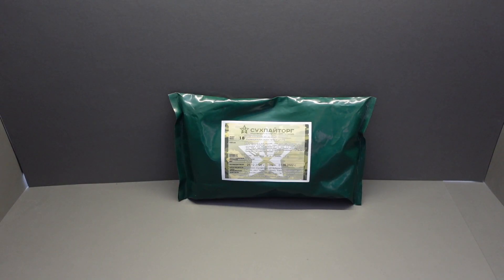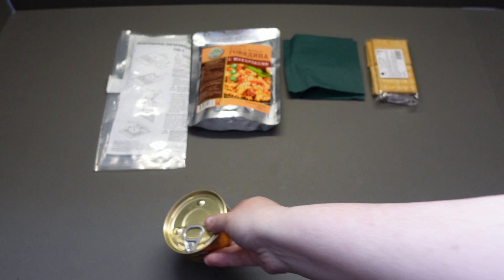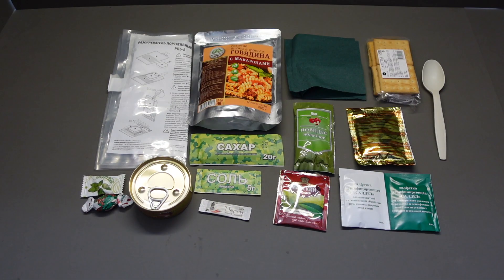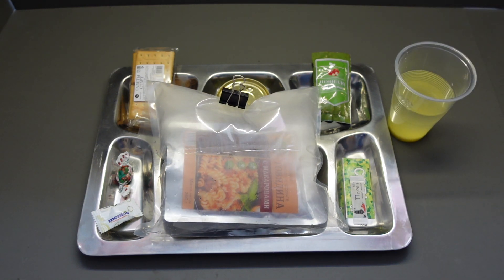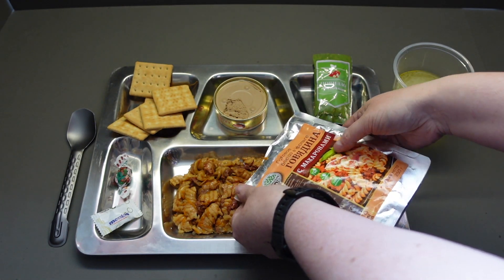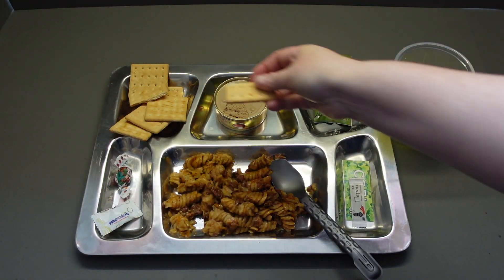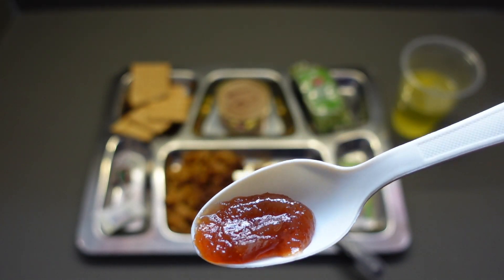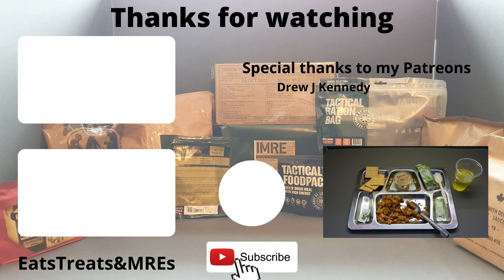Russian IRP Sturm Menu 18 Pasta with Beef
Hi guys, here I take a look at the Russian IRP Sturm Menu 18 Pasta with Beef. I brought this ration with money donated through patron and decided to get it cracked open as I fancied the main. The apple butter is always appealing too but there were not as many crackers in this one as I expected.

A big thank you to my Patron’s. If you would like to contribute to my channel please feel free to sign up. All funds received go straight back into bringing you fantastic content.